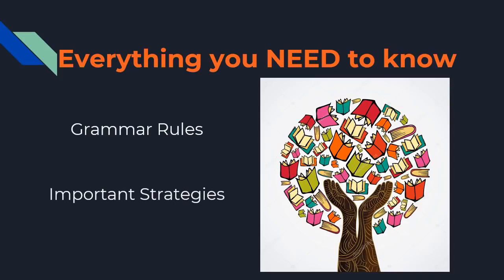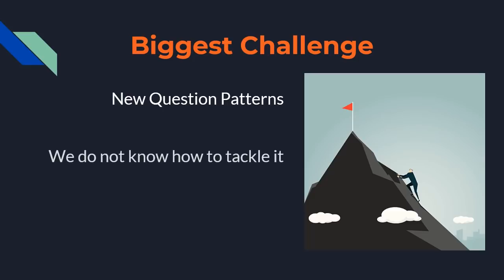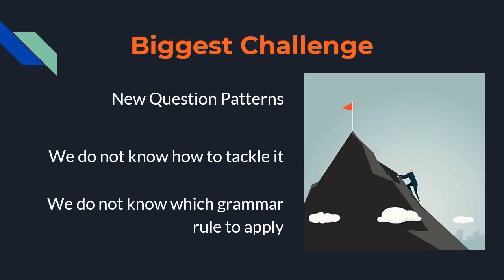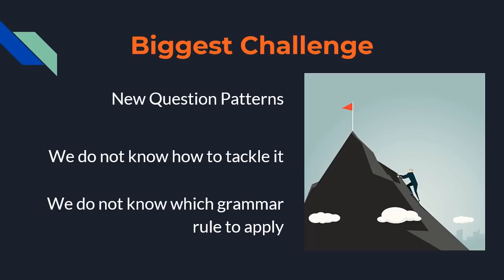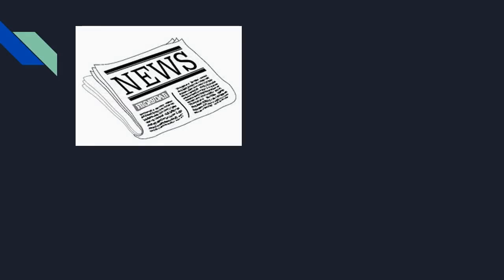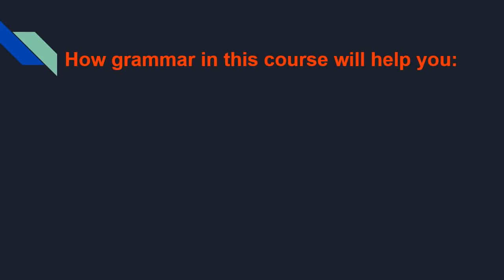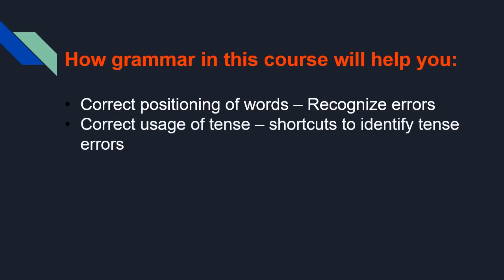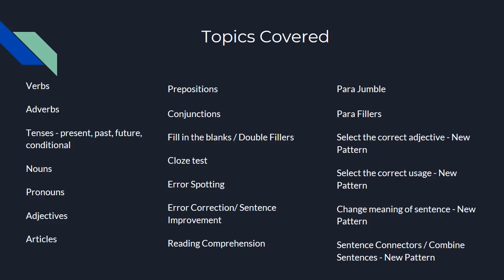GRAND Launching of IBPS PO/ Clerk Prelims 2018 (Crash Course) English Introduction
IBPS Guide is constantly working towards the wellbeing of aspirant’s exam preparation. This time, we are coming up with Online Video Crash Course for IBPS PO/Clerk Prelims 2018 at just Rs.1599/- Worth of Rs.4999/- as a launch offer along with our Yearly Platinum Package (900+ Mocks, 100+ eBooks) Worth Rs.2099/-.